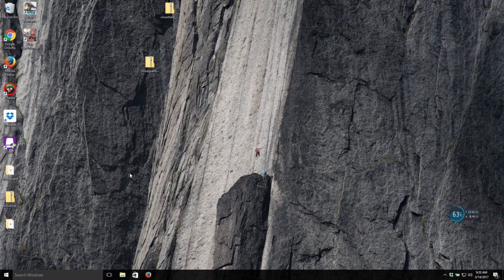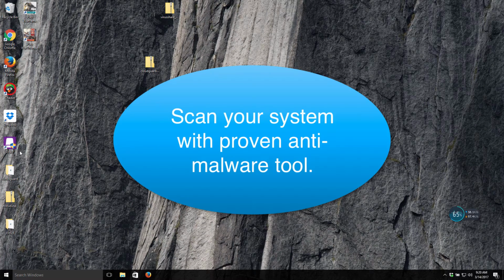ED2K Links Handler, a.k.a. ed2k.exe malware removal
How to remove ED2K Links Handler, also known as ed2k.exe?